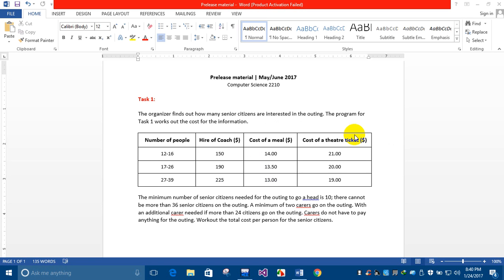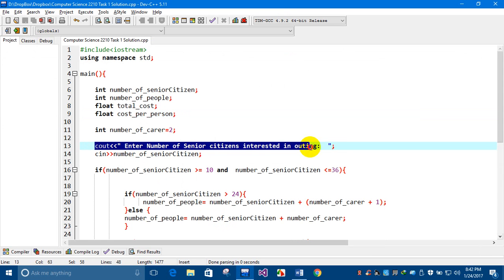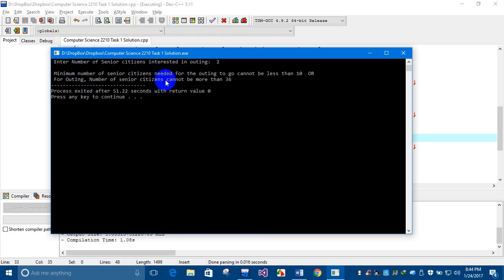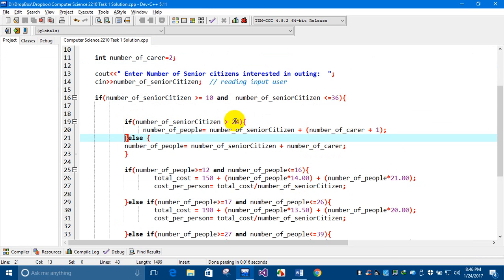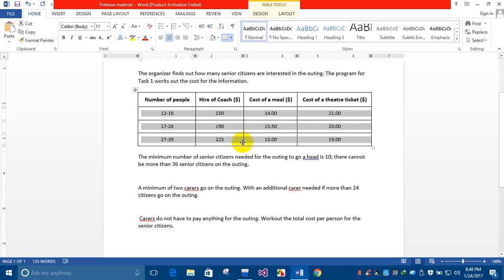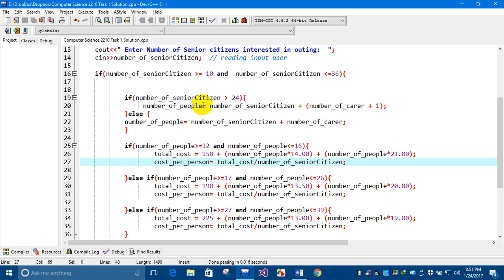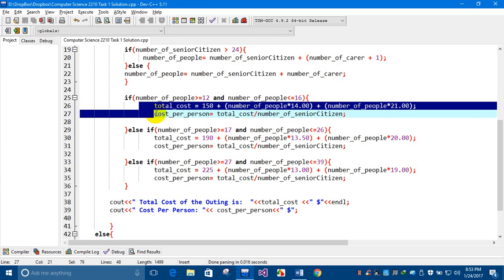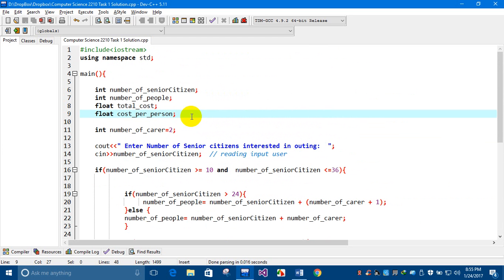Computer Science 2210 | Pre-release Material May/June 2017 Task 1 Solution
Cambridge International Examination
Cambridge Ordinary Level
Computer Science 2210 | Pre - Release Material May/June 2017